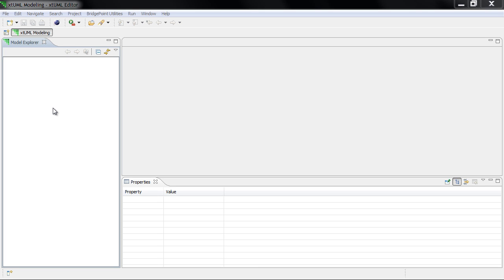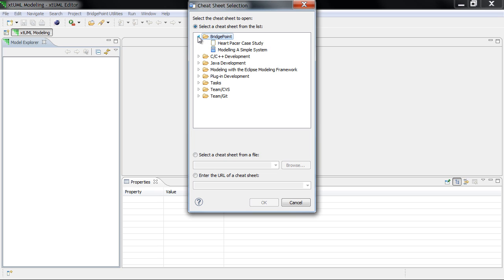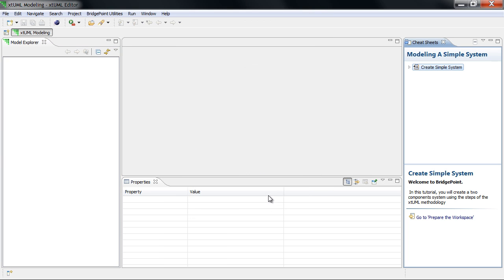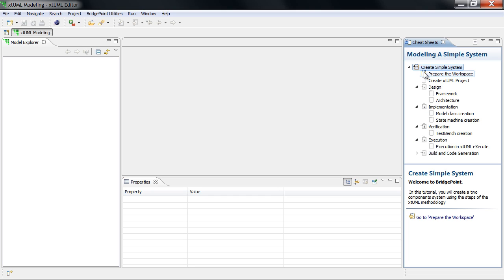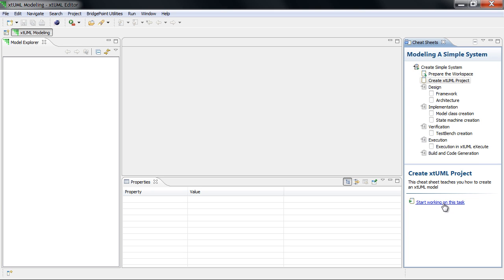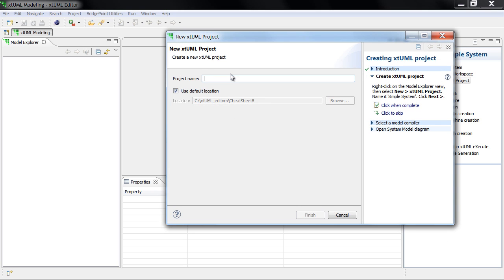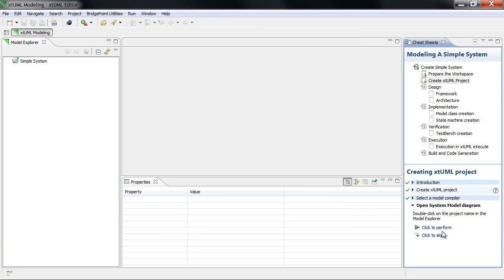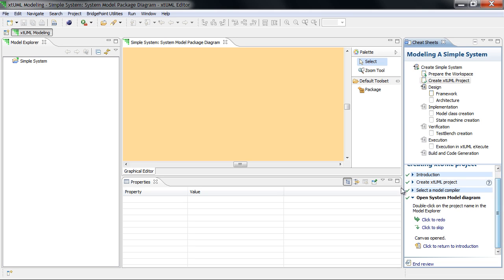xtUML Editor CheatSheets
xtUML Editor includes a number of eclipse cheatsheets to walk new users through various features of the tool.  This video shows how to access the cheatsheets and work through them.